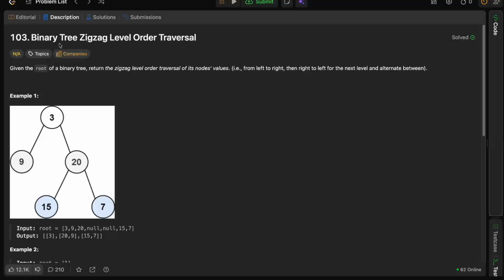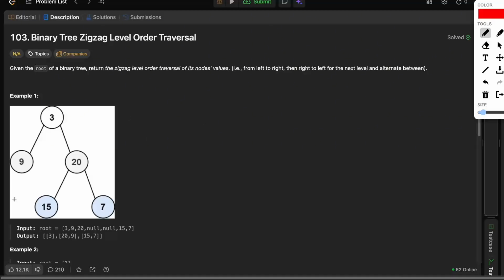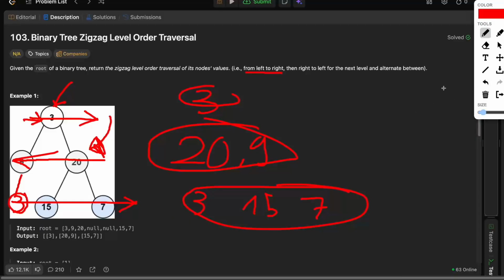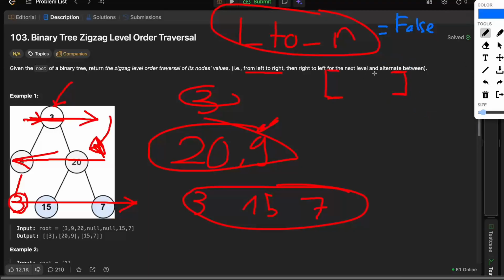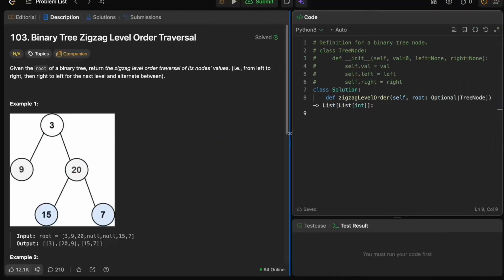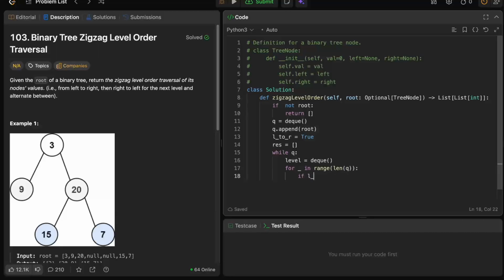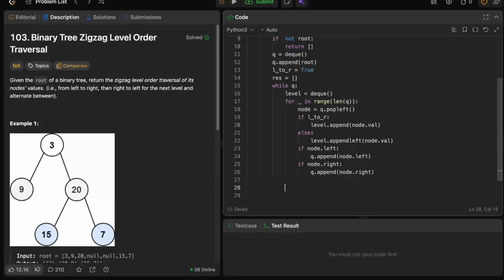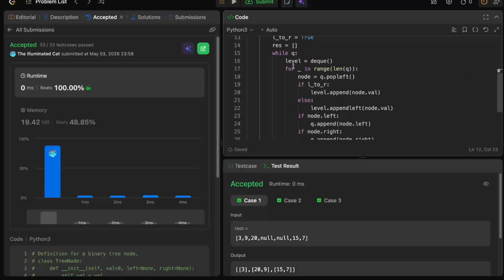LeetCode 103: Binary Tree Zigzag Level Order Traversal | BFS | Code Until I Get Into Google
This solution implements a zigzag level order traversal for a binary tree. It uses a queue for standard breadth-first search and a boolean flag (l_to_r) that toggles after processing each level. For each level, we use a deque. If l_to_r is true, we append the node's value to the end of the deque, processing left-to-right. If l_to_r is false, we append to the front, creating the zigzag effect and reversing the processing order for that level before adding it to the final result.